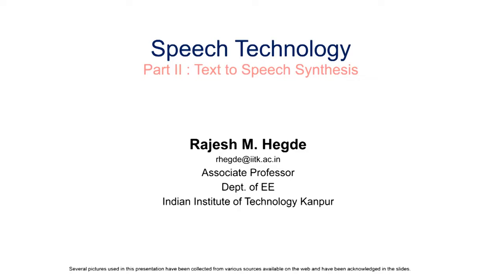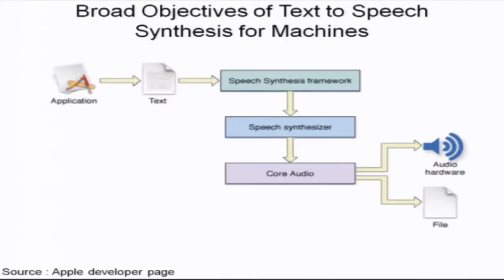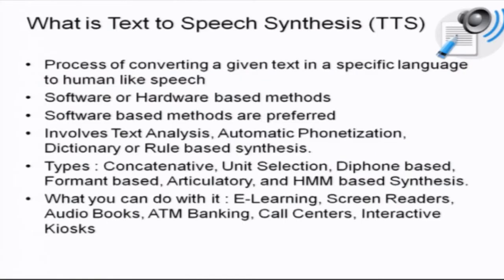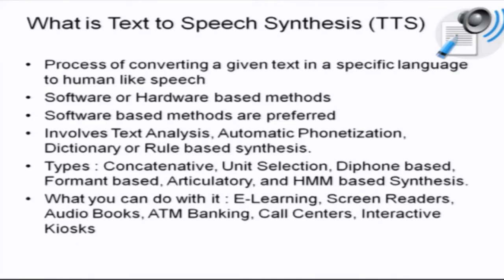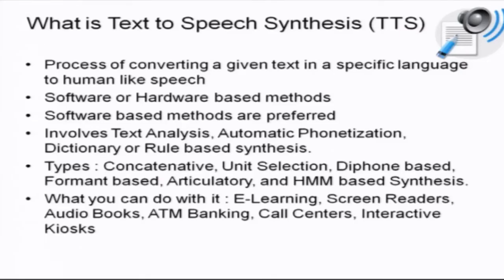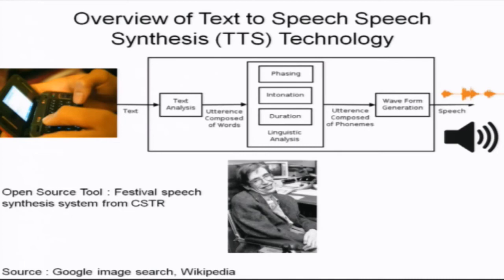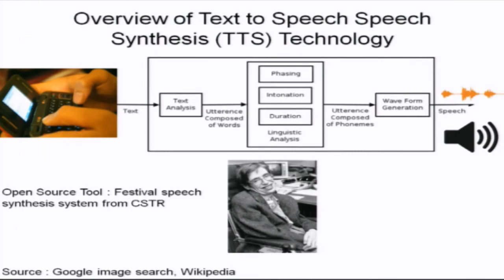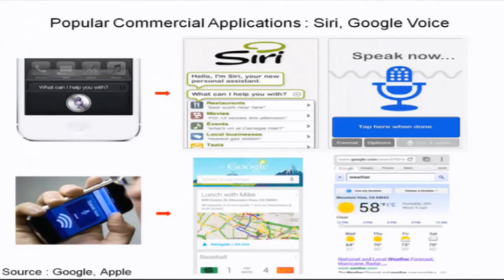Mod-05 Lec-24 Speech Synthesis